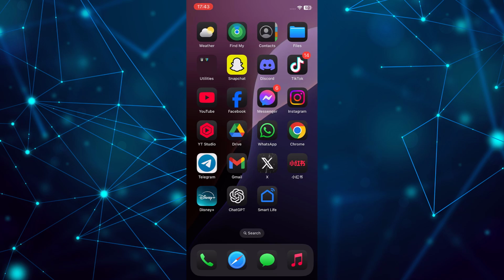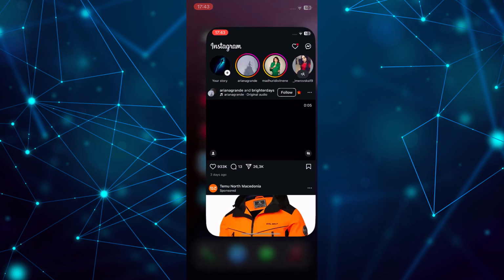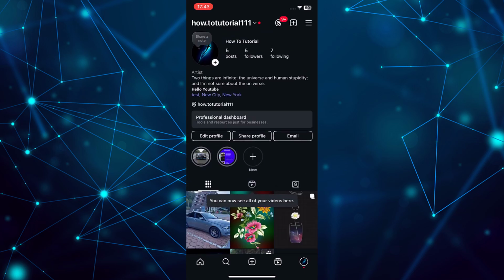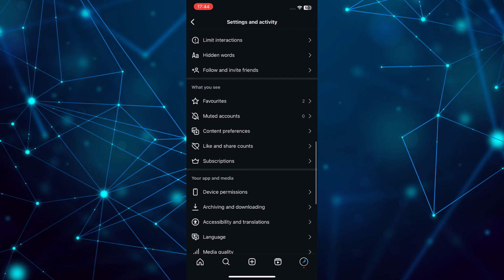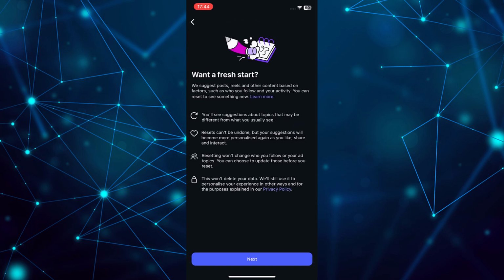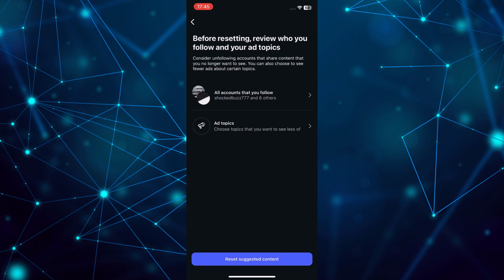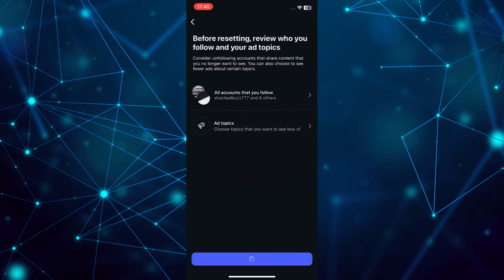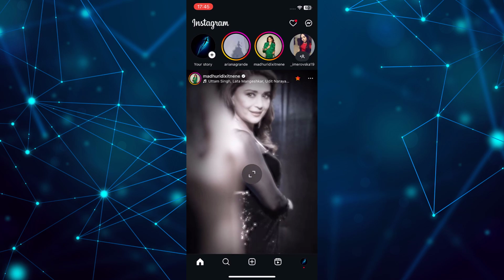How To Reset Your Instagram Algorithm | Reset Ig Feed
In this tutorial i will show you how you can